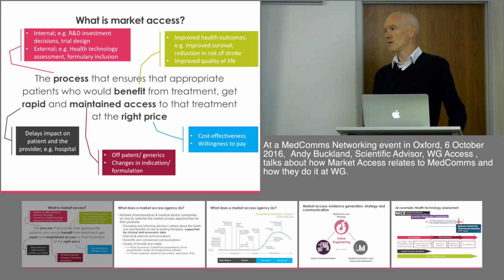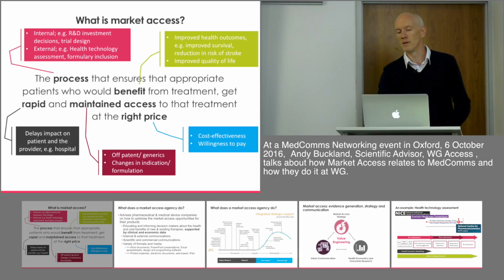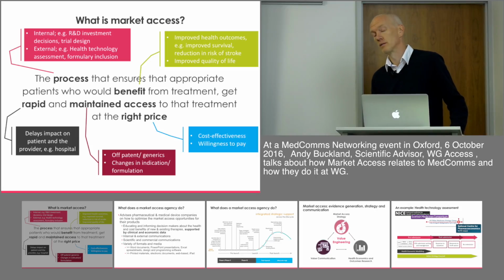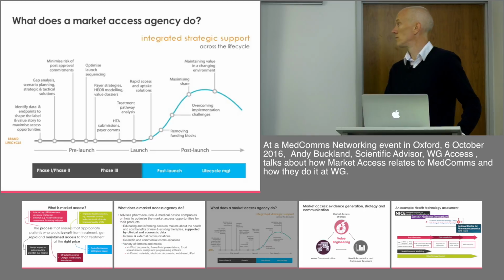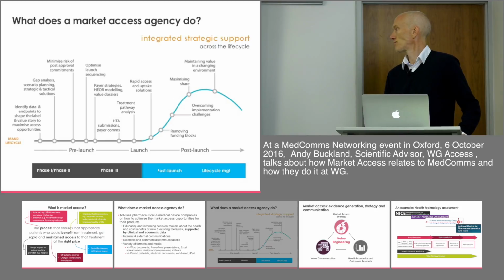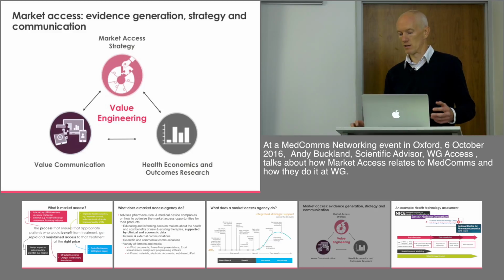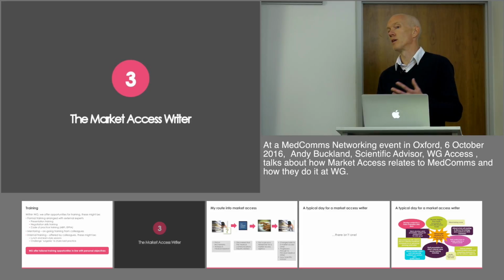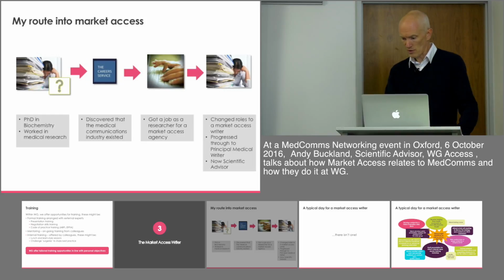WG Access - how does market access relate to medcomms and how do we do it?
Andy Buckland, Scientific Advisor, WG Access, talks about how market access relates to medcomms and how they do it at WG.

Recorded 6 October 2016 at a MedComms Networking event in Oxford. Produced by NetworkPharma.tv

ABSTRACT:

WG Access is a market access agency – that is, a medical communications agency specifically set up to advise and support pharmaceutical and medical device companies with optimising market access opportunities for their products. This essentially involves educating and informing decision-makers about the health and cost benefits of new and existing therapies, via internal and external scientific and/or commercial communications, in a variety of formats and media, supported by clinical and health economics data. WG Access provide integrated support across the lifecycle of products, for example in preparing and responding to health technology assessment (HTA) submissions via evidence generation, product strategy development and communication.

One thing that makes WG Access different is that they are part of the greyhealth group. Their London office includes WG Access, Darwin healthcare communications, the ghg London advertising team, and PR experts, the GCI group. This breadth of resource makes for a collaborative environment, and allows WG Access to handpick individuals from these and other sister agencies, such as those with digital expertise or local market knowledge, to build teams that are matched to client needs. The work is challenging and fast-paced; care is taken with training, and there are opportunities for changing direction within the agency, as well as for international travel. There is no such thing as a typical day for a market access writer – the work is hugely varied, from developing content, to liaising with colleagues on the creative, editorial and account management sides, to teleconferencing with external experts and meeting with clients.

Written by Penny Gray, Freelance Medical Writer

Filming and technical direction by Mario Crispino, Freelance Cameraman & Editor